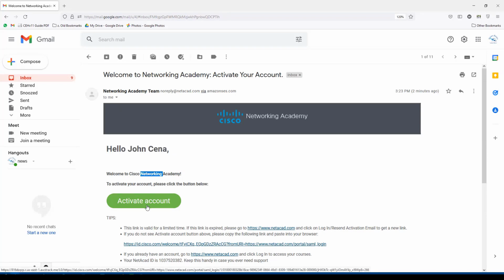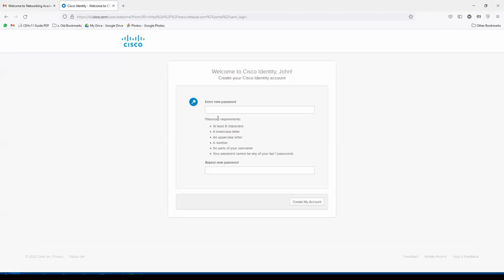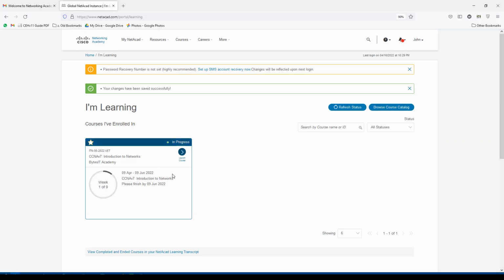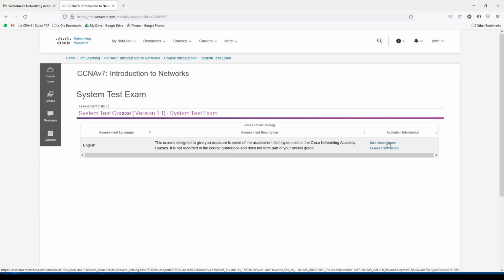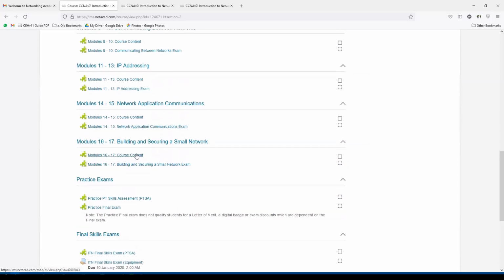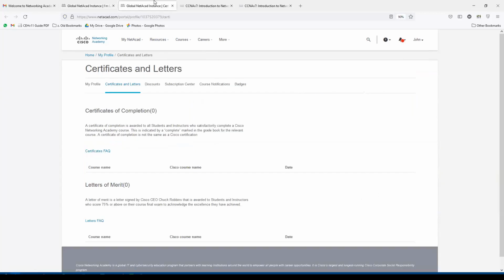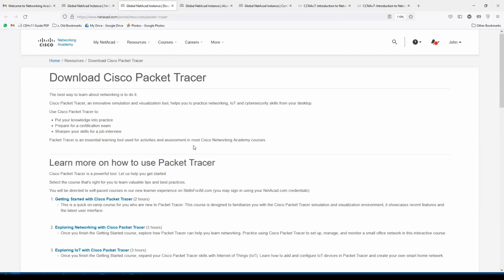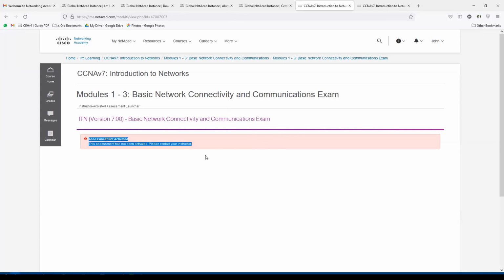Netacad Dashboard Quick Reference Guide in English | Free Cisco Courses